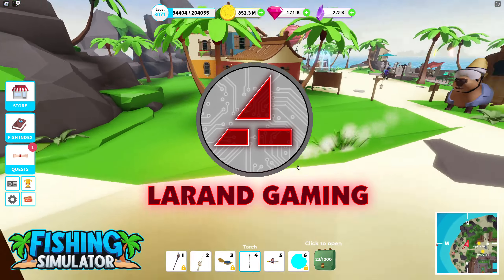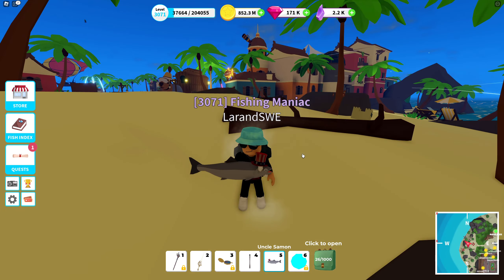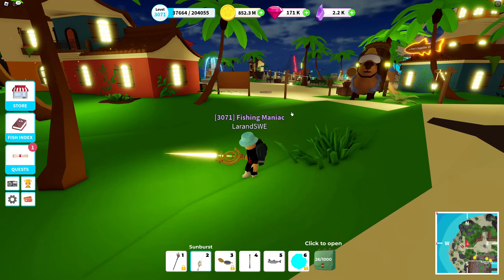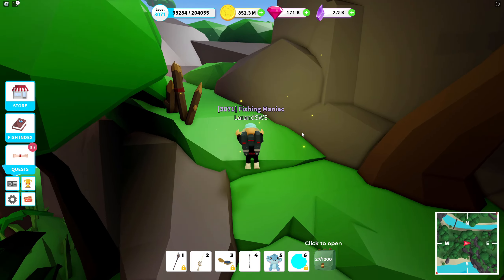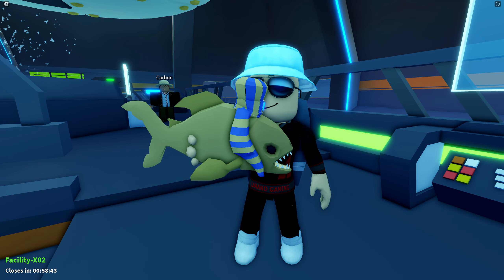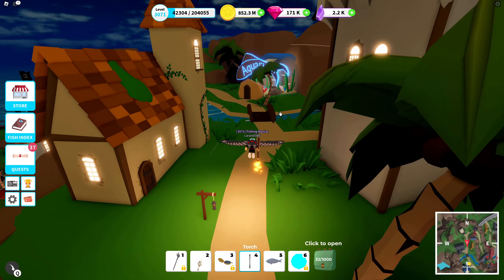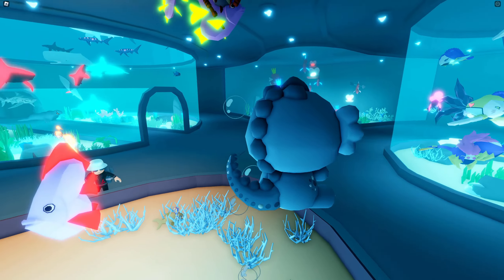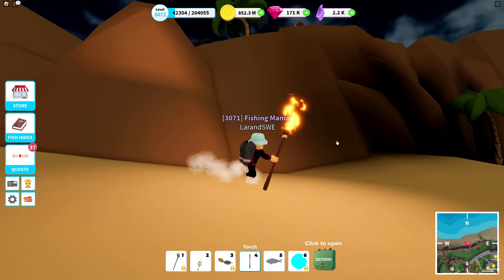Fishing Simulator - Event Summer Parade Update - All limited fish locations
Summer event parade event is here in Fishing Simulator. During this time we have a number of limited fishes that we can obtain. While some of them are easy, others might be much harder to obtain. You have until the 19th of August to try to get as many variants as you can. Good luck everyone and enjoy!

Social Platforms
Discord: See Wandering Merchant video Week 55.